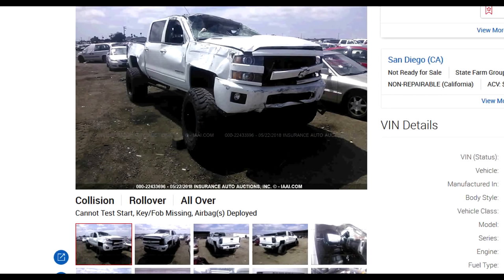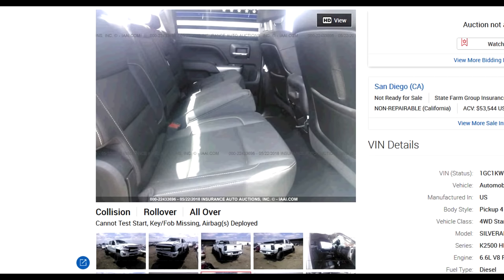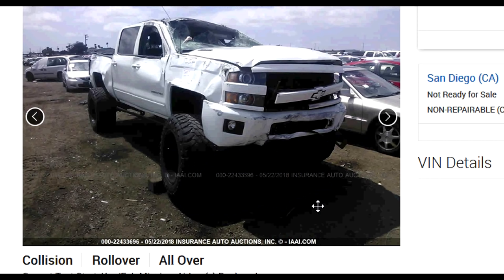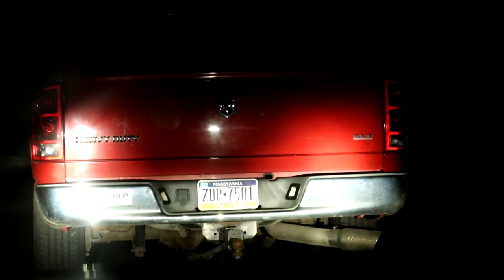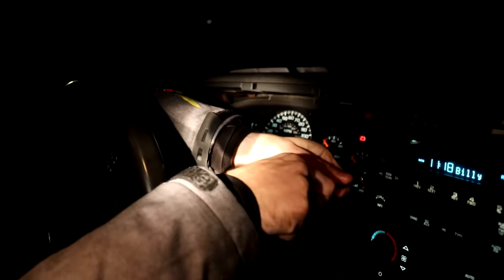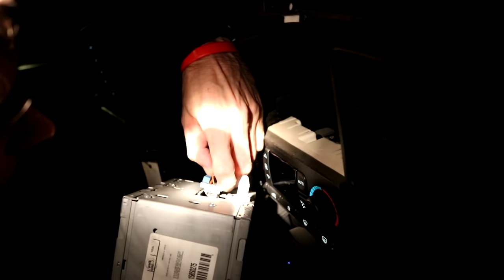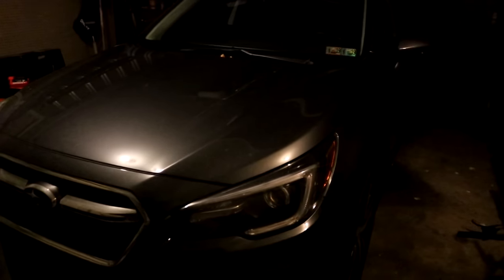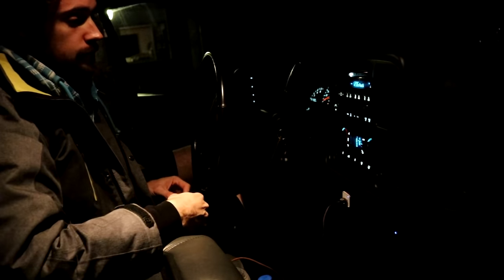2016 Silverado Duramax Project - Full Start Of The Build? The Cheapest Duramax